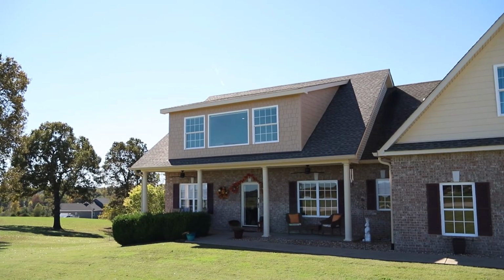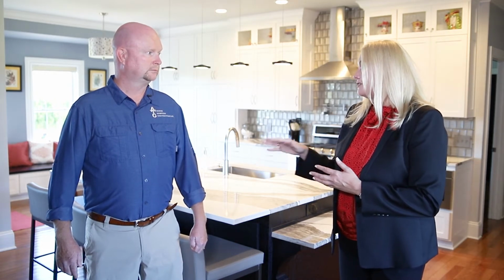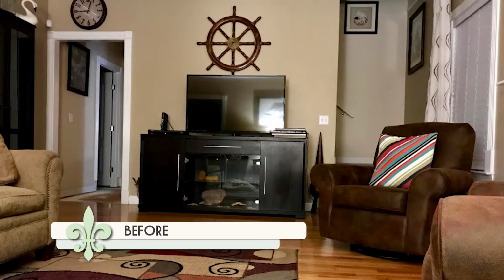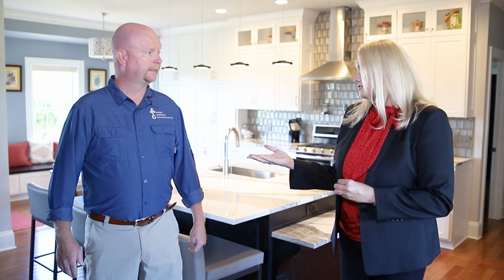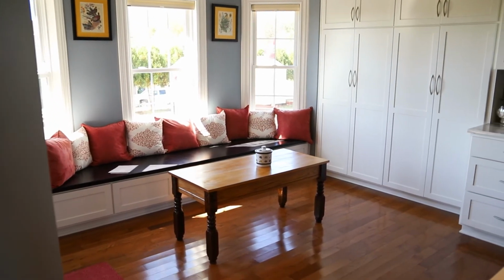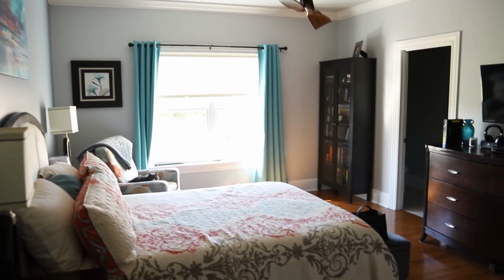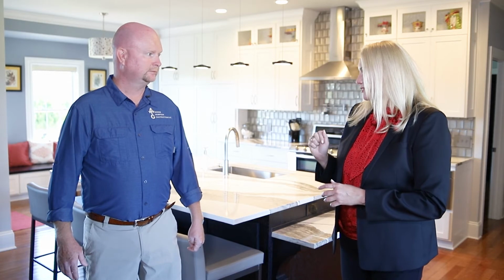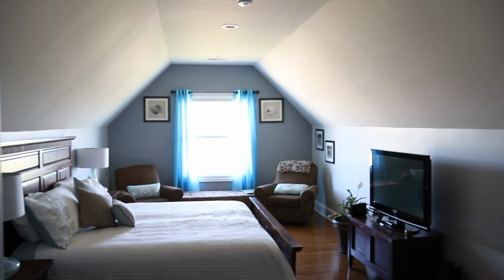MySouthernHome ATC Andrew Thompson v1